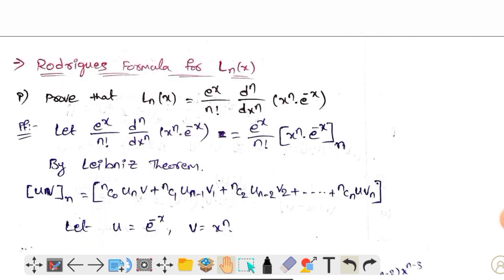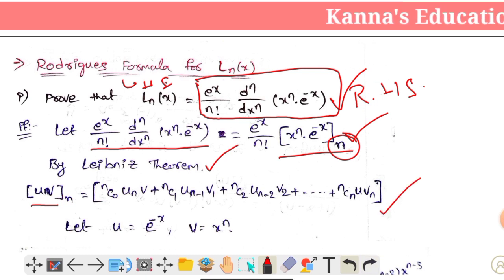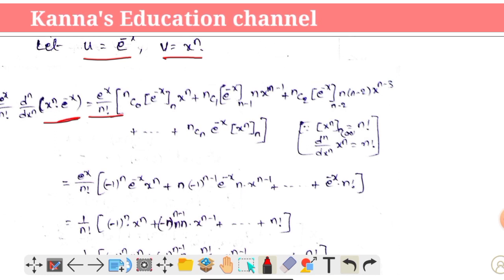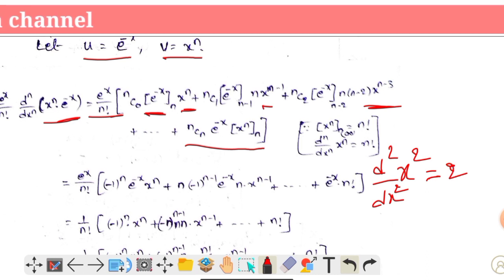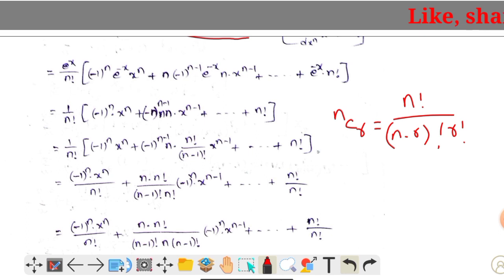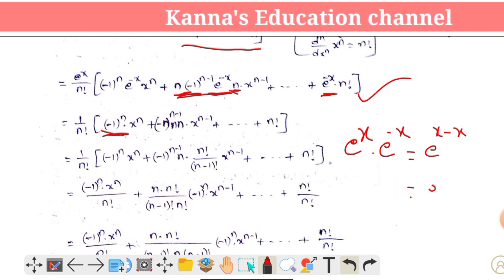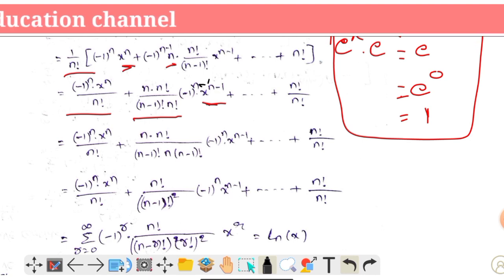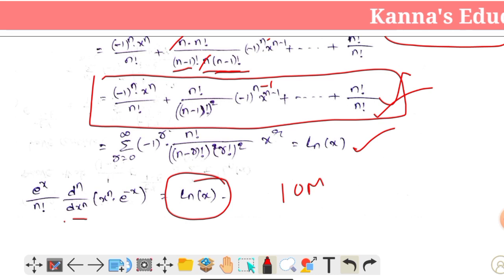SPECIAL FUNCTIONS|| part 3|| LAGUERRE POLYNOMIAL |Topics - Rodrigues Formula For LEGUERRE POLYNOMIAL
Cluster Elective paper 8-B2 || SPECIAL FUNCTIONS part 3
UNIT -2 LAGUERRE POLYNOMIAL
Topics - RODRIGUES FORMULA FOR LEGUERRE DIFFERENTIAL EQUATION